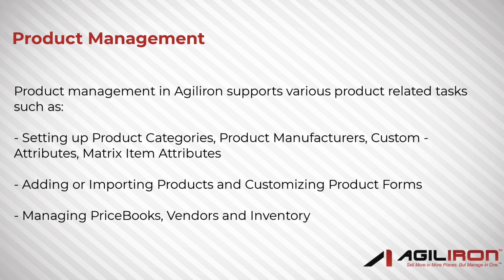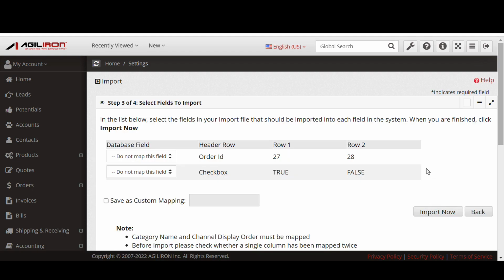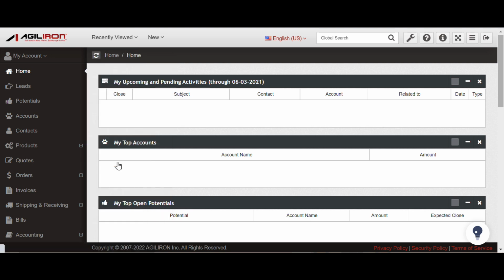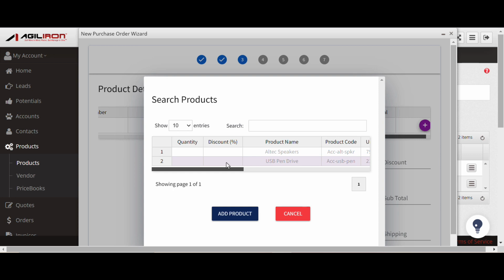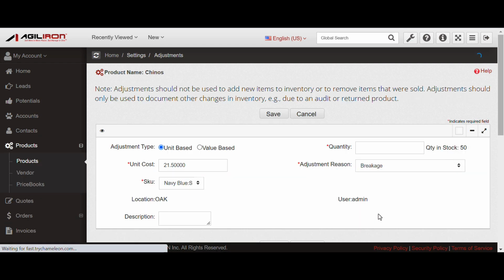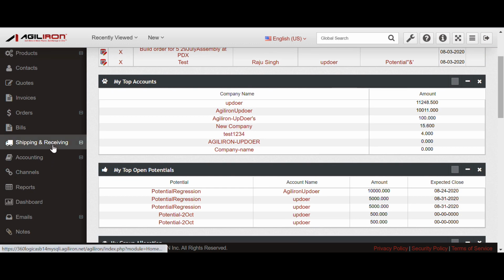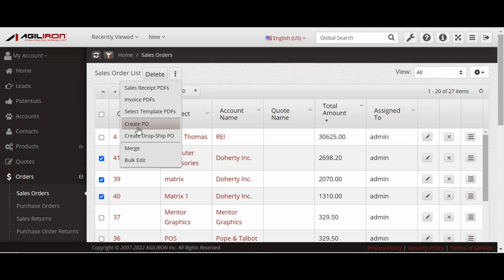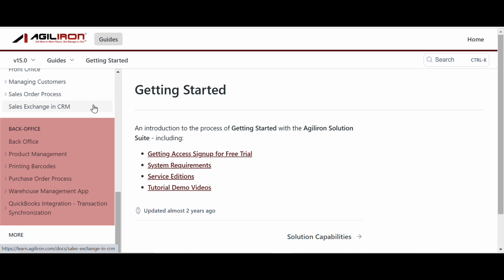Agiliron Back Office Demo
See how Agiliron can integrate your commerce channels to the Back-Office modules such as accounting, CRM, shipping to enable real-time management of product catalog, inventory, pricing, order fulfillment, payment processing and accounting functions.

0:00 Agiliron Back-Office Overview
5:50 Product Categories Setup
7:42 Importing, Exporting and Deleting Product Categories
10:37 Create or Edit Products Manufacturers
11:28 Product Creation, Bulk Edit, Print Barcodes, Managing Products and Images
16:19 Managing Product Pricing - Price Books
21:05 Volume-based Pricing
21:45 Updating Pricing Across Sales Channels
22:15 Managing Vendors
27:40 Inventory Management
39:39 Products and Inventory Re-Import
40:54 - Product Reorder Wizard
43:40 - Purchase Order Process
50:56 - Auto Generation of POs from Reorder Levels & Preferred Stock Level
51:33 - Receiving Module
55:25 - Purchase Order Return Module
57:02 - Warehouse Management